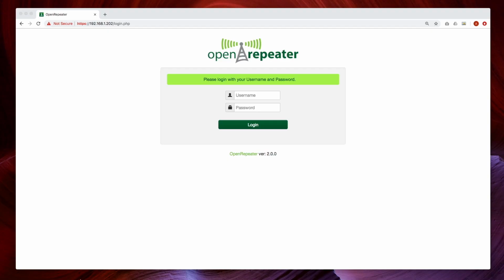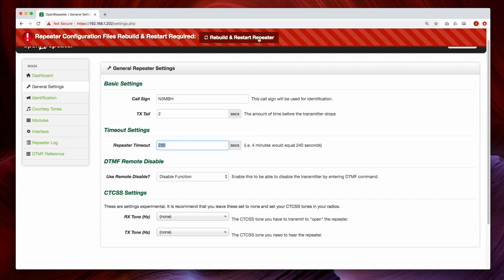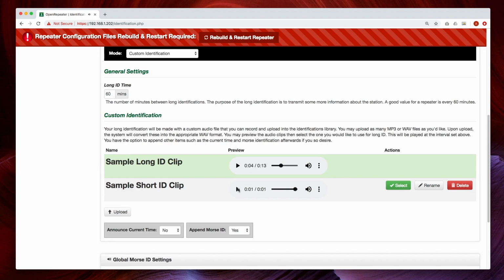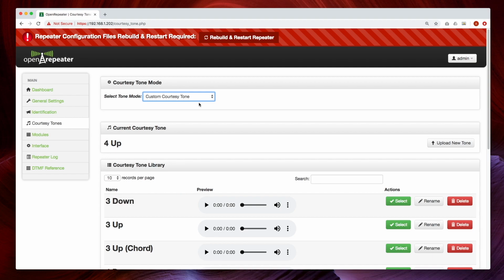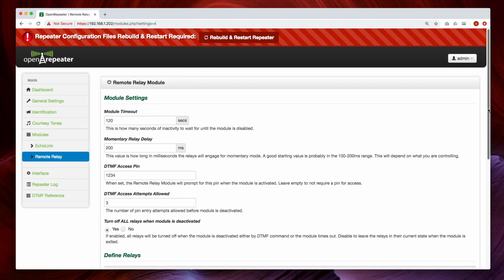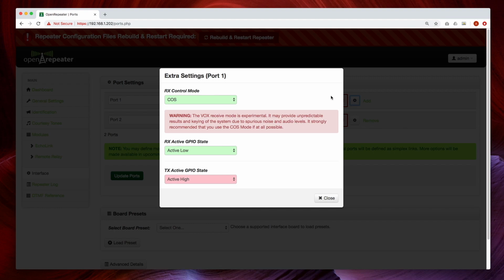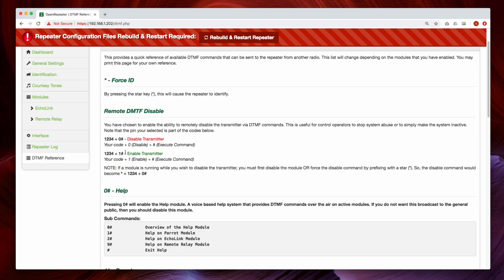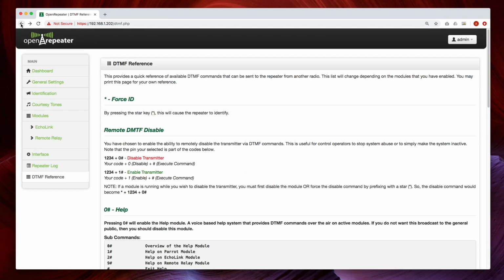OpenRepeater - Version 2.0.0 Overview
In this video I provide an informal overview of the features in the version 2.0.0 release of the OpenRepeater software. This versions was released in September of 2018. The purpose of this video is to touch on some of the main features of the web interface and how you could use them.

If you need additional help afterwards, be sure to check out these Resources:

About the Project:
The OpenRepeater Project is custom software that allows you to use a single board computer, like a Raspberry Pi, as an amateur radio repeater controller with some additional interfacing hardware between the SBC and and the radios.